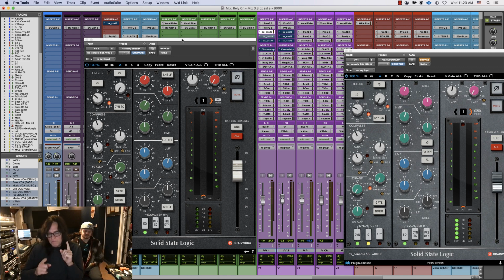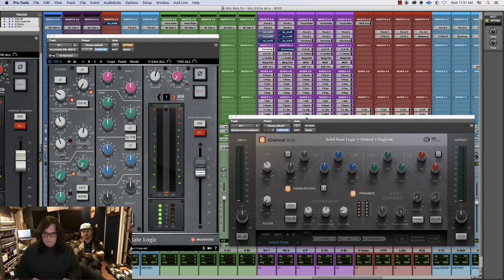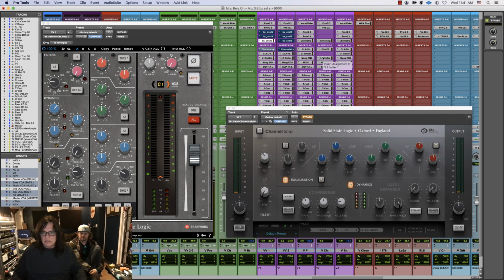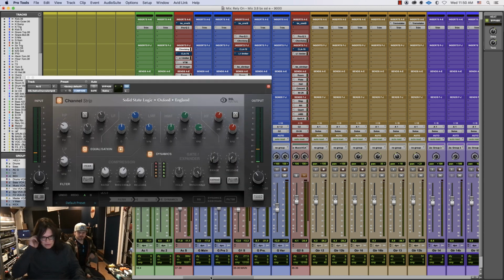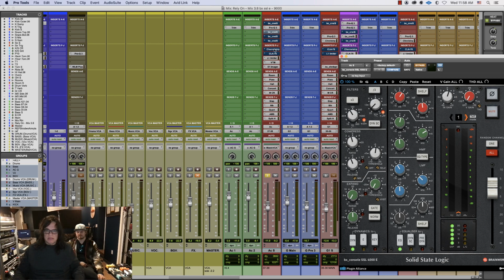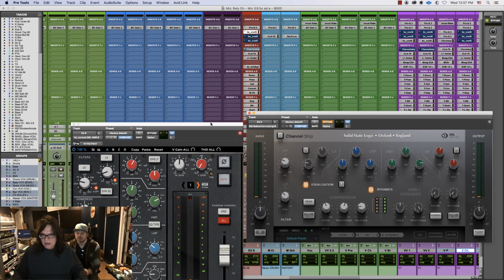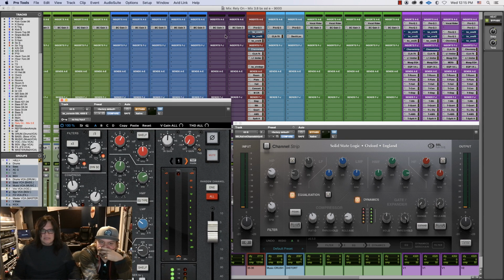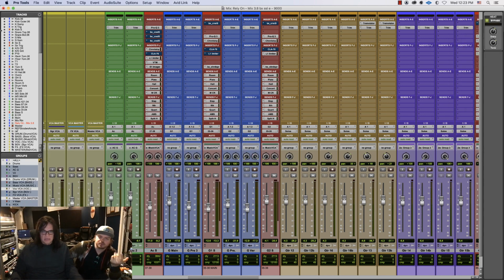SSL Channels Brainworx vs SSL | Take 3